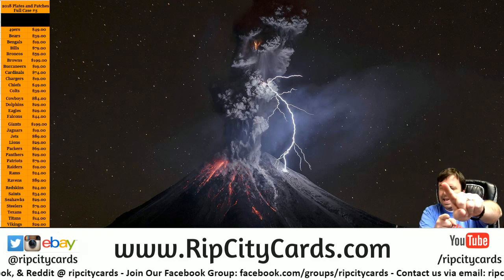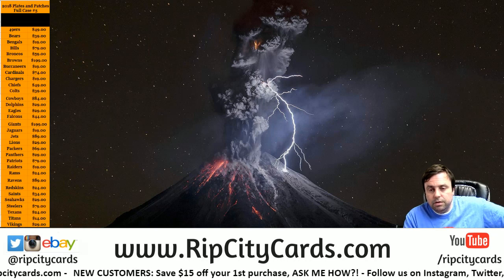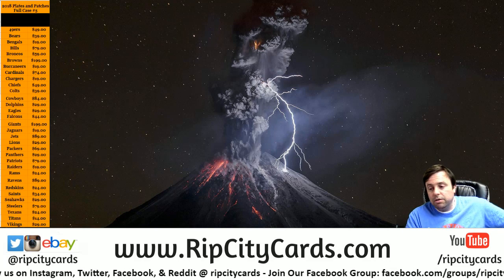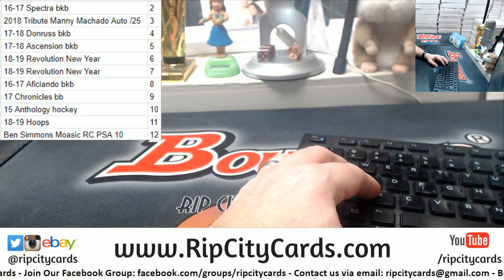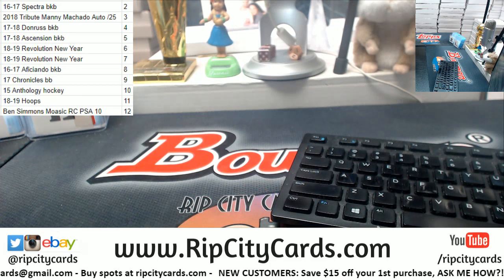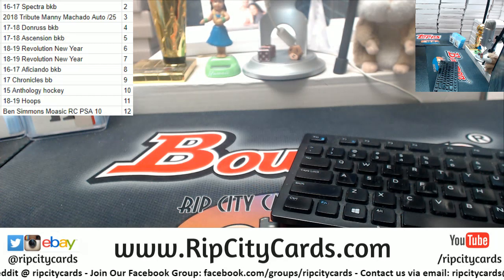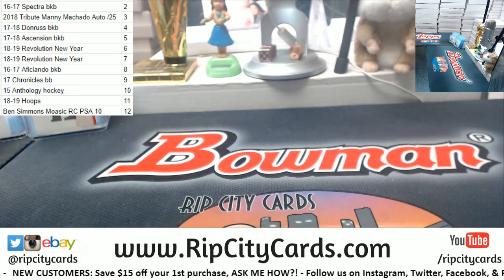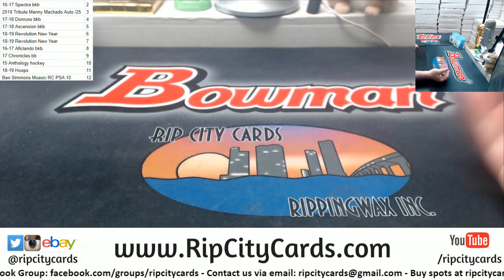Maddness Dice Roll #1